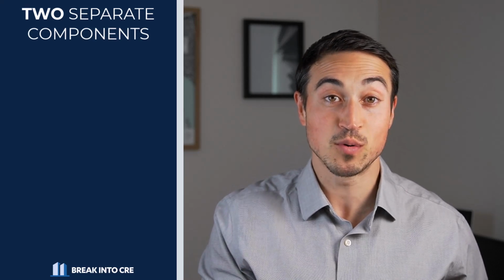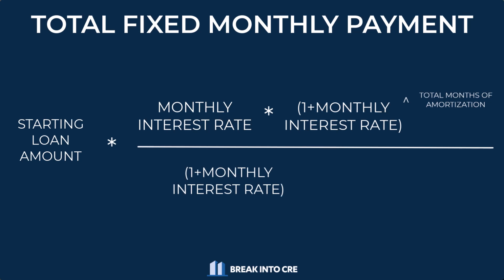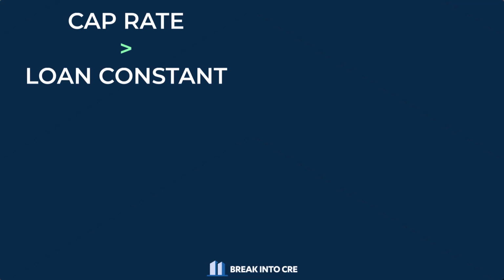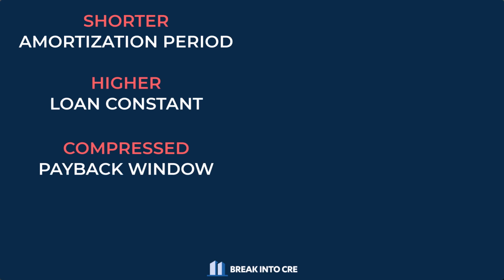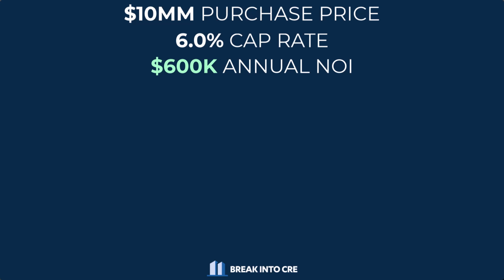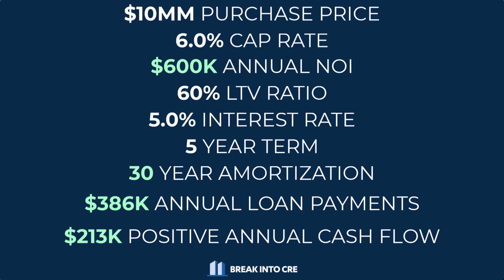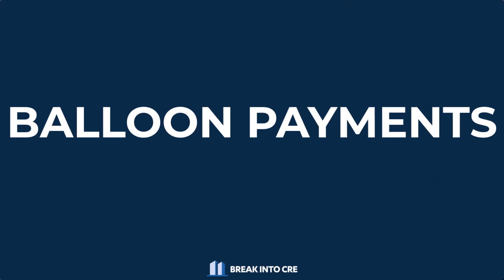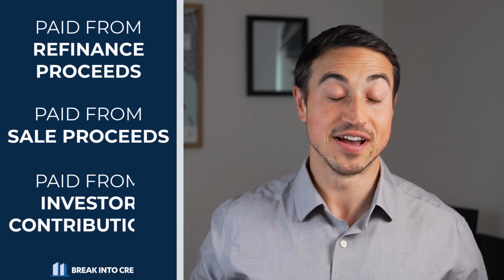Commercial Real Estate Loan Payments Explained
Commercial Real Estate Loan Payments Explained // Commercial real estate loan payments have a lot of moving pieces that all can have an impact on the economics of a deal.

And while changes in interest rates tend to make all the headlines, this is only one piece of the puzzle when it comes to calculating loan payments, and their impacts on a property’s cash flows (and returns to investors).

So in this video, I want to break down the math behind commercial real estate loan payments, the terms that factor into these payments, and the effects of these terms and payment amounts on both a borrower and a lender in a real estate deal.

🕒 Timestamps 🕒
0:00 Introduction
0:38 Two Separate Components
1:19 The Math
2:02 The Constant
4:06 Amortization & Term
6:12 Balloon Payments